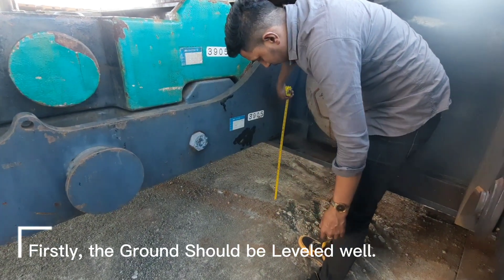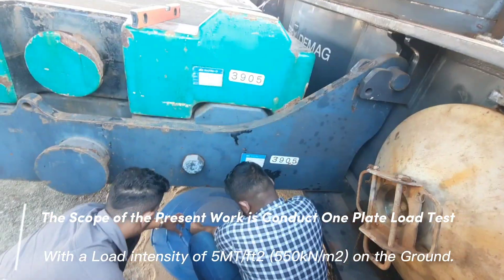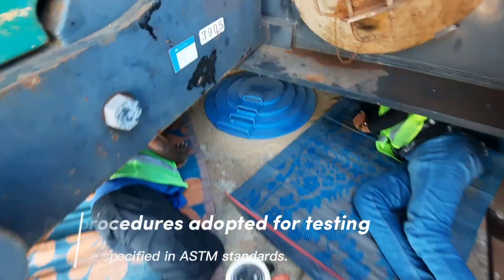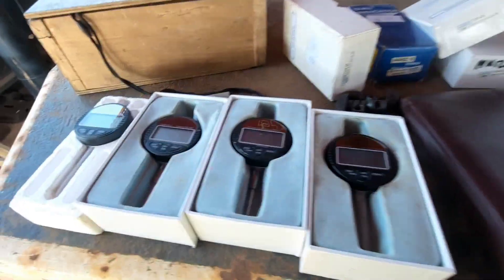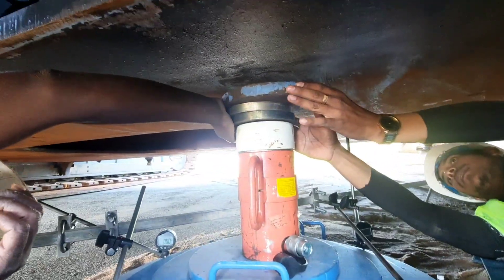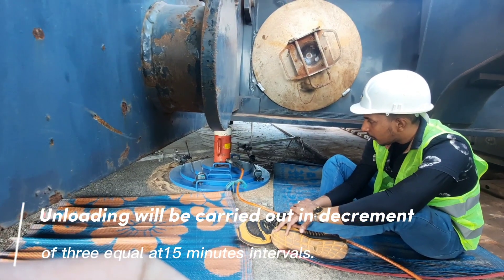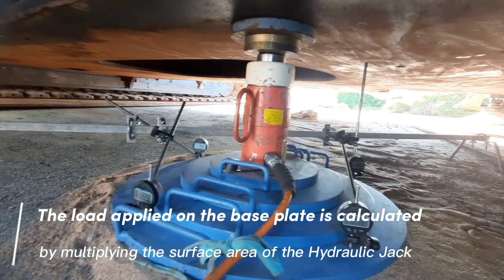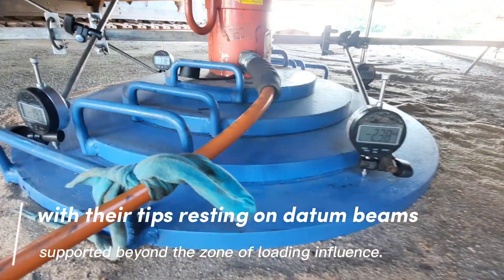Plate Load Test || Soil Bearing Capacity || in English || Geo Technical Engineering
Plate Load Test in English | Soil Bearing Capacity | Soil Mechanics
The Plate Load test is a field test used to determine the deformation characteristics, bearing capacity and Modulus of Subgrade Reaction of the ground. Quick and easy to apply, the plate loading test checks the bearing capacity and settlement of foundation soil and substrate. It is used to ensure safe design and quality control.